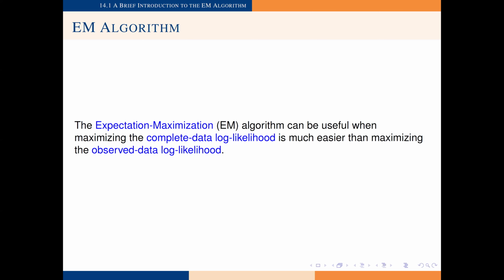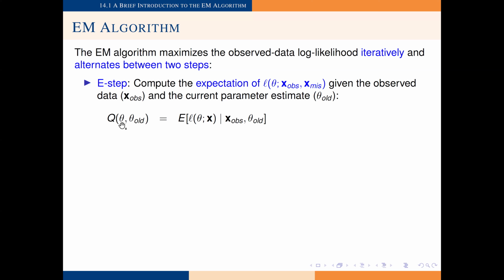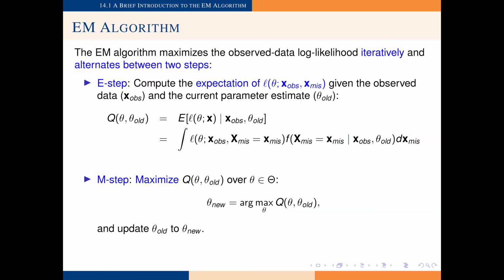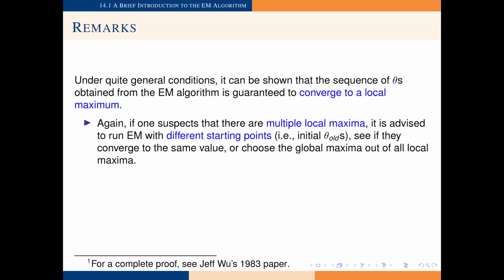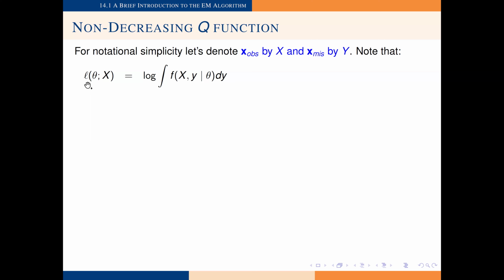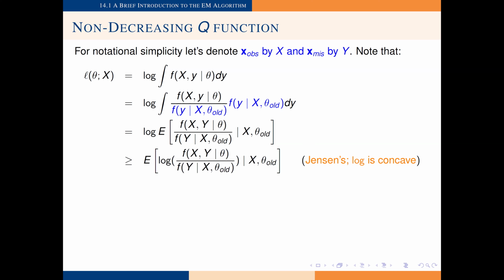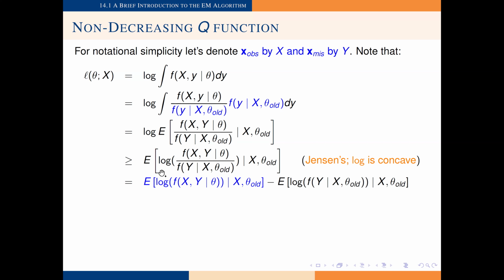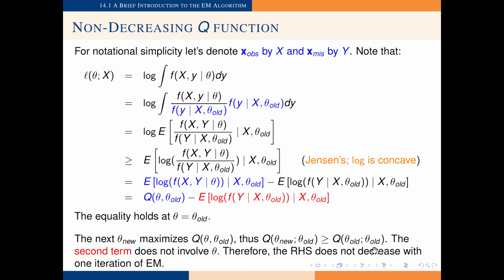EM alg rationale